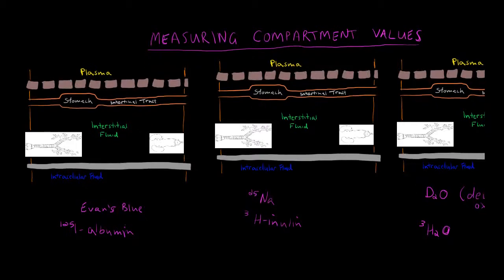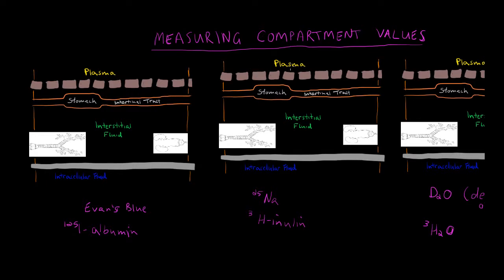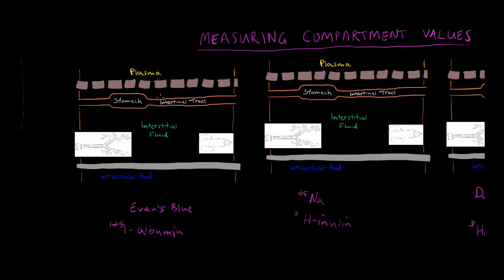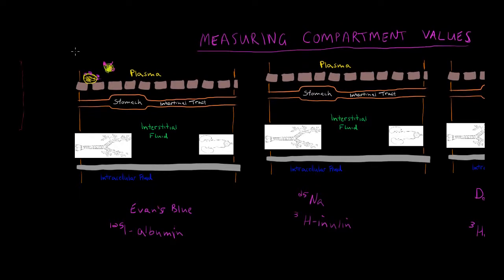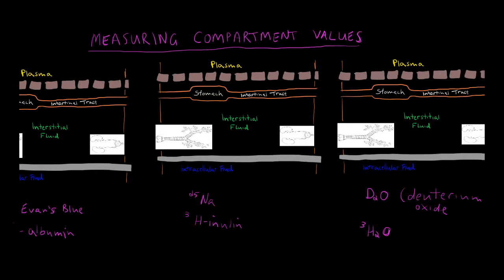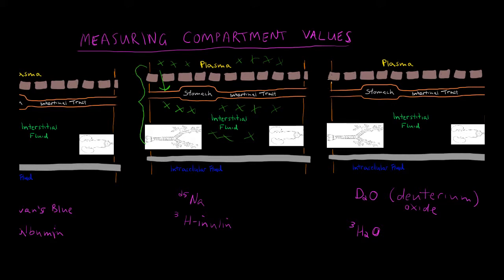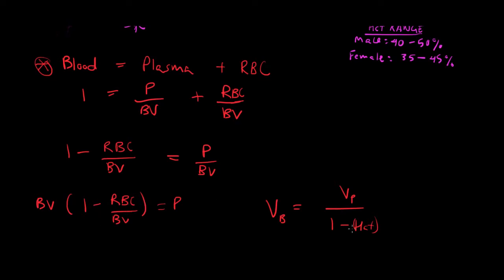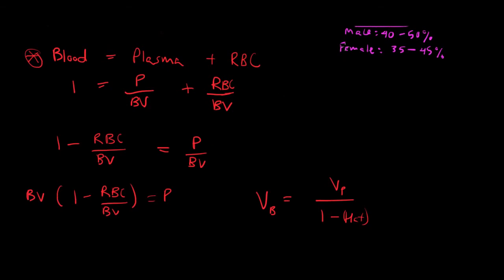M1 Physiology 2 continued compartment measurement and blood volume calculation.mp4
compartment measurement and blood volume calculation